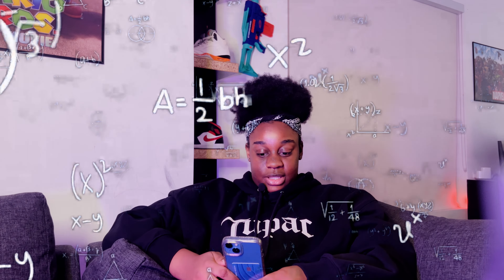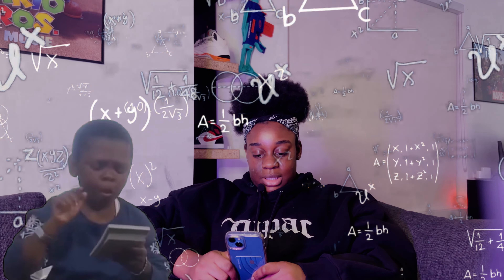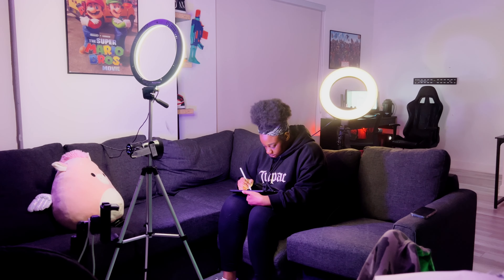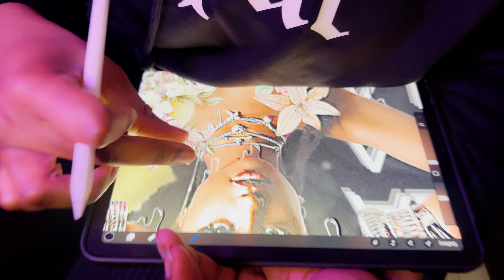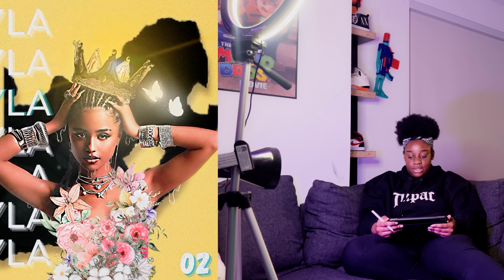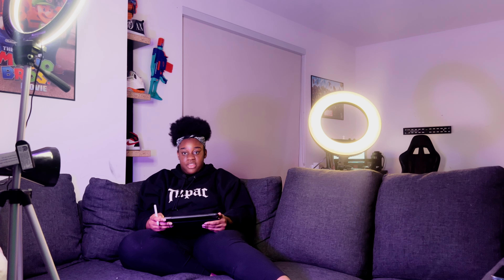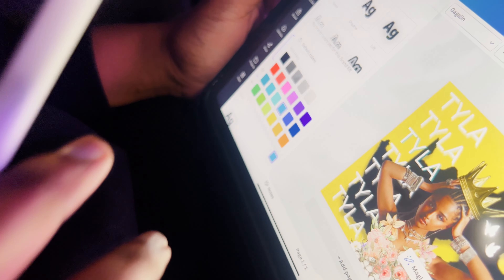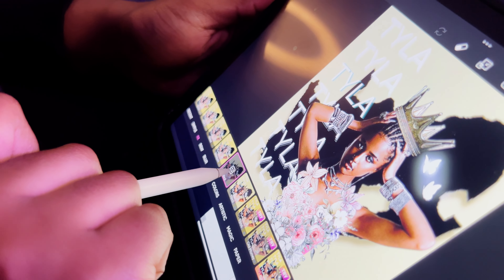MAKING AN ALBUM COVER FOR TYLA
This is VERY different from my other videos! It was pretty hard to considering I knew nothing about the person but, all in all super fun :)

00:00 Introduction
00:29 Figuring Things Out
00:59 Getting To Know Tyla
01:19 Adding All Elements
02:46 Summary
03:15 End